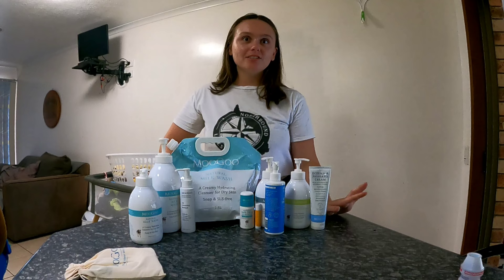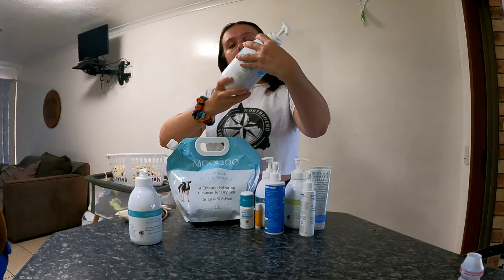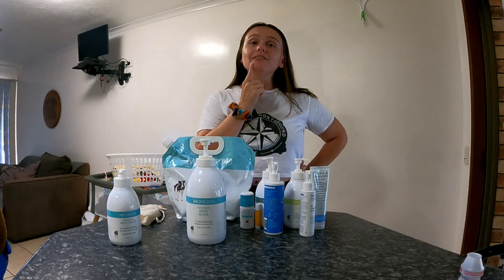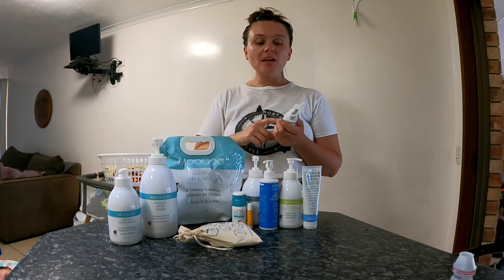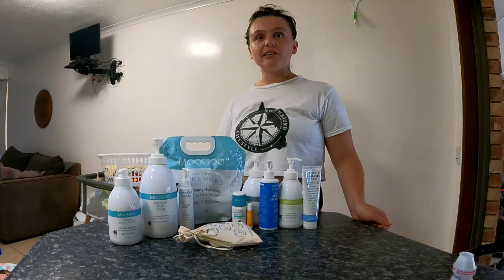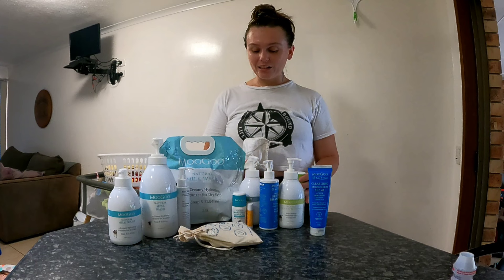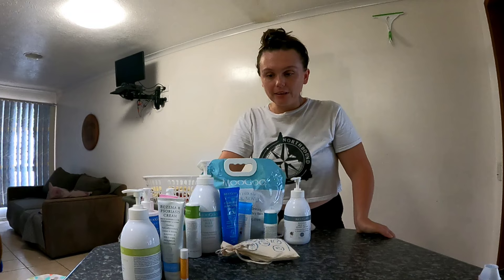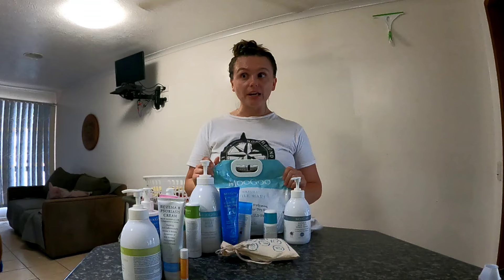My honest Review of Moo Goo Skincare | Is this the best skincare on the market?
This video is not sponsored and I have bought all the products in this video with all my own money. Moo Goo came into my life about 6mnths or more now and honestly I can not fault Moo Goo products. Alot of my skin problems have been resolved and my skin has never felt better!

Entries close on 1st November 2022 @ 8am AEST and I will draw the winner and announce on my next video on the 2nd November 2022 @ 8am AEST
To enter you need too:
Subject: Moo Goo Give-away +(your Youtubek account name)
Entry points:
•Simply emailing your name and your favourite skin care products= 2 Entries
•Comment on this Video. Each comment = 1 Point

Goodluck guys!🌞